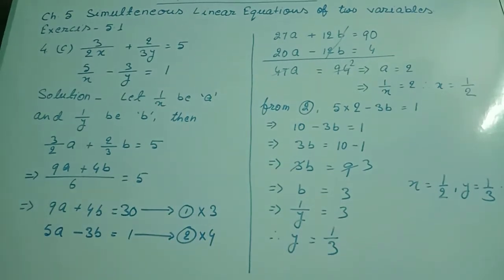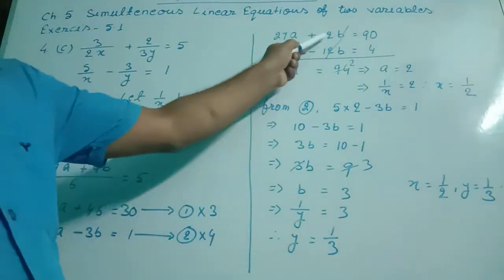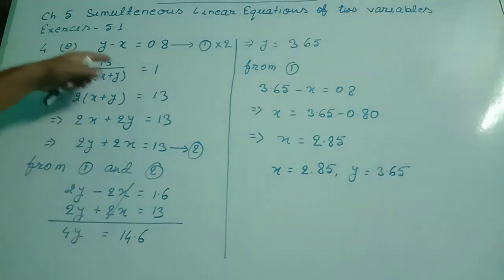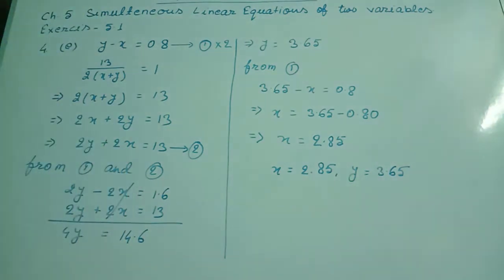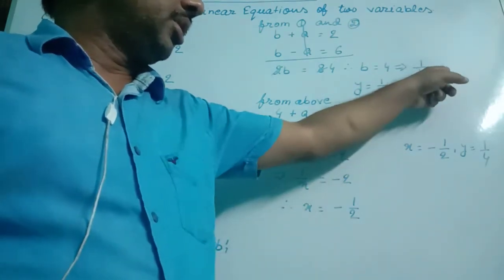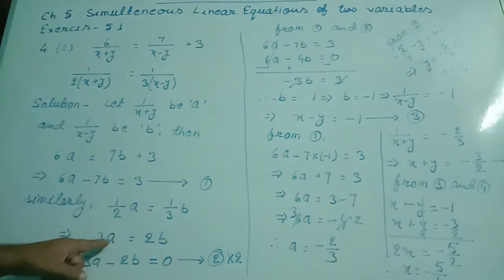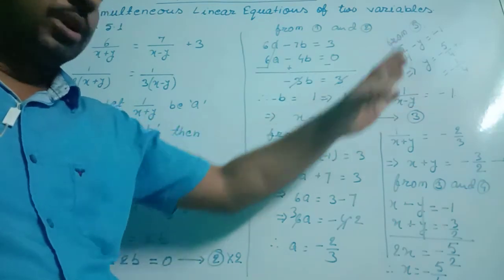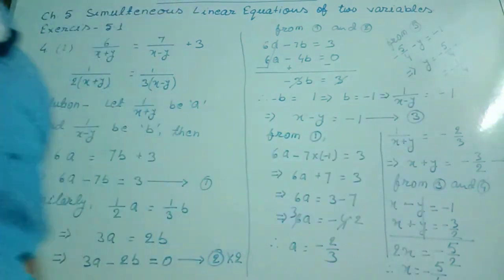Class 9B/Mathematics/Ch.5 Exercise 5.1/15:09:20